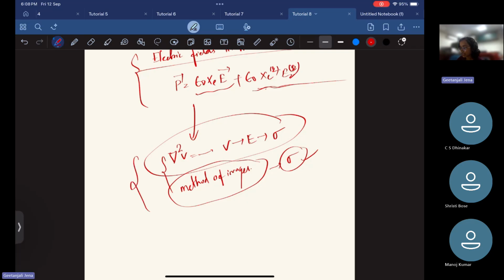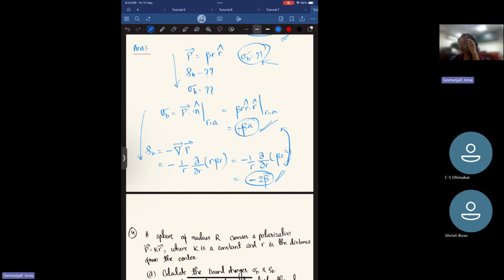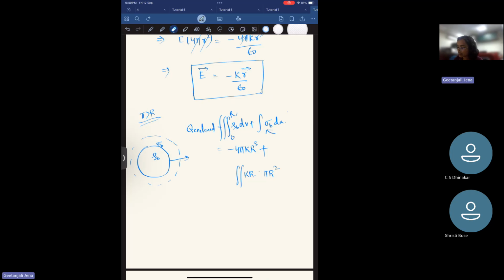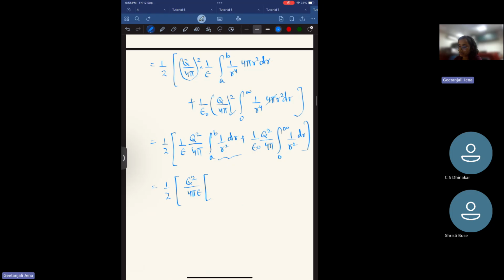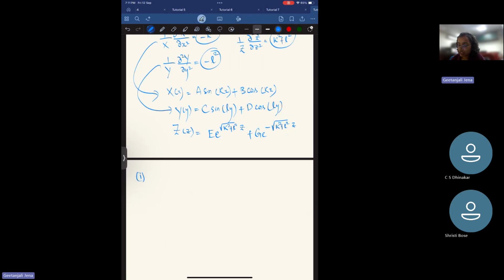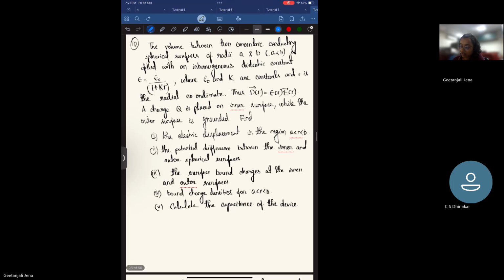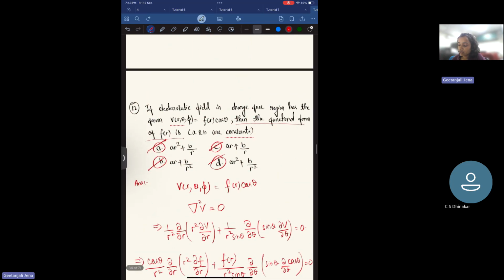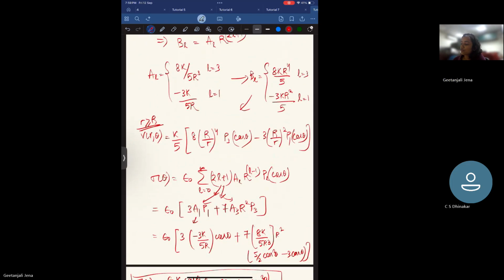Electrodynamics Tutorial session Week 8